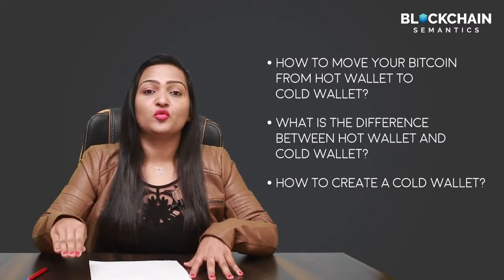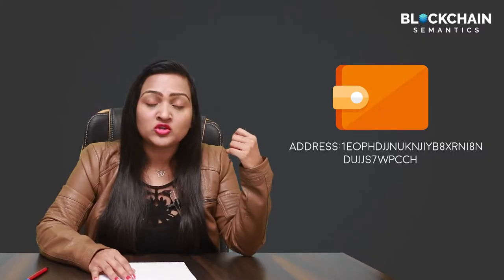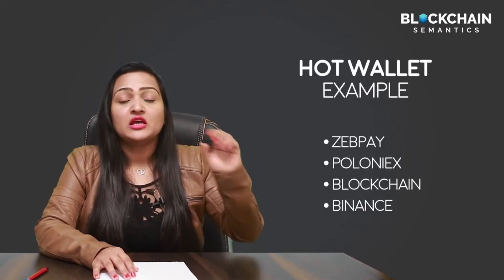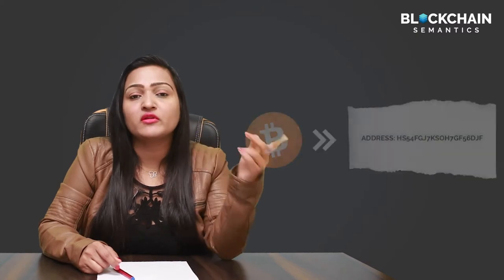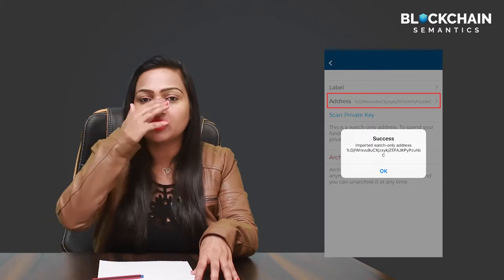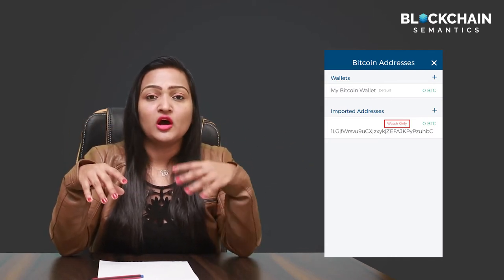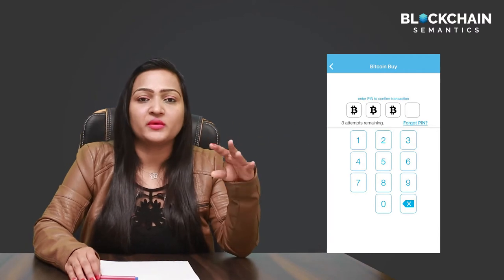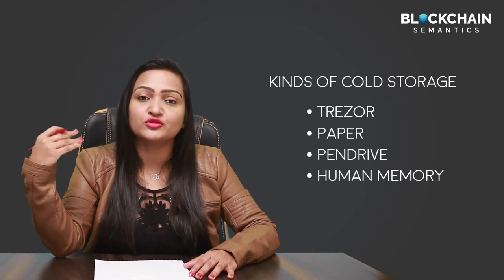HOW TO STORE BITCOIN SAFELY IN COLD WALLET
Your Bitcoin is susceptible to theft, keeping in cold wallet will diminish the chances of theft, in this video we have covered:
1-What is Bitcoin wallet?
2-How to move your Bitcoin from Hot Wallet to cold wallet
3-What is the difference between hot wallet and hot wallet?
4-How to create a cold wallet?
5-Tips on how to keep your Private key safe

To get certified as a Blockchain Generalist and Ethereum Developer visit Blockchain Semantics.

Blockchain Semantics is Asia’s largest Blockchain tutorial. We have been working on Blockchain and realized that there is a great dearth of Blockchain knowledge. Thus we have created video tutorials for people who want to learn Blockchain. Anyone can learn Blockchain from our video and can develop a DApp using Solidity on Ethereum.

Introduction to Blockchain and Bitcoin
This Course helps students get a thorough understanding of the basics of Blockchain, giving them a solid foundation that they can build careers upon, then move to advanced knowledge, teaching them how they can implement Blockchain technology in real-life use-cases.

This course is ideal for:
• Employees who would like to use Blockchain technology in their work
• Students who wish to implement Blockchain in their projects
• Investors who want a greater understanding of the industry
• Product managers
• Industry leader Consultants

Ethereum Developer

Course for developing decentralized applications on Ethereum using solidity.
Solidity is a high-level programming language designed for writing smart contracts on the Ethereum Blockchain. It has a syntax similar to that of JavaScript making it easier to understand and implement for beginner level programmers. Coding is done on the basis of rules of the Ethereum Virtual Machine, the compiler for the "Ethereum World Computer".
The series of lectures in this course will take you through the basics of the Ethereum Blockchain and its EVM architecture and as this course ends, you will feel empowered writing DApps on Ethereum using Solidity. You will be able to make your very own smart contracts and deploy it successfully over the Ethereum Blockchain Network.

This course is regularly updated keeping in mind the developments happening on core Ethereum network itself. It takes a step-by-step approach to teaching students how to build their decentralized apps. It also includes one-on-one live doubt clearing sessions for aspirants to clear all of their doubts.
The Ethereum Developer course is suitable for people who know the basics of Javascript, Angular JS, web development, Ajax Request, Gulp/Grunt and the Node, Package Manager. These concepts are built on throughout the classes.

By the end of the course, students will:
• Learn fundamental Ethereum Blockchain concepts, terminologies, and basic functionality to build and deploy smart contracts on the Ethereum network.
• Identify ways in which smart contracts made on Ethereum Blockchain can be used to provide a more sophisticated alternative to traditional contracts by developing a more robust, secure and faster system.
• Write smart contracts using Solidity.
• Build end-to-end distributed applications on Ethereum.
• Use Decentralized applications to replicate popular use cases like:
         Land Registry system
         Trade Finance applications
         Supply chain system
         Initial Coin offerings for tokens developed using ERC-20 token standards

Investing in Bitcoin and cryptocurrencies:

Cryptocurrencies have gained the attention of investors. There has been a lot of investment in cryptocurrency. And people are making money out of it. For example, if you would have invested in Bitcoin in January 2017, now it would have been 12 times your investment. There are several other cryptocurrencies which have grown 100 times and THAT’s HUGE! One of the examples is Dash. Cryptocurrency market is highly volatile, its prices rise and drops very quickly.

There have been many questions about which cryptocurrencies to buy, when to buy and sell, how to invest in ICOs and is mining profitable? This course answers all the questions that one needs to know before investing in cryptocurrencies. This course is designed for the beginners who have no investing knowledge in the crypto world.

In this course, you will understand:

What is Blockchain and how it works
What is cryptocurrency, altcoins
What are the top cryptocurrencies
What is the risk involved in the crypto world
How to analyze the market and make a profit
How to invest in ICOs and mining
How to research and find good cryptocurrencies to invest